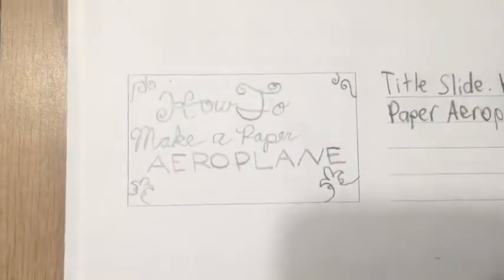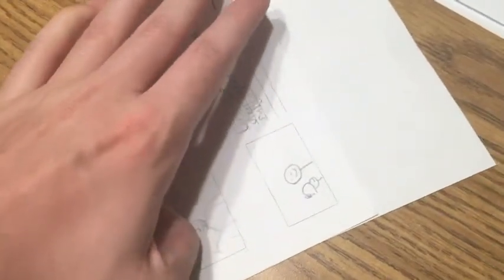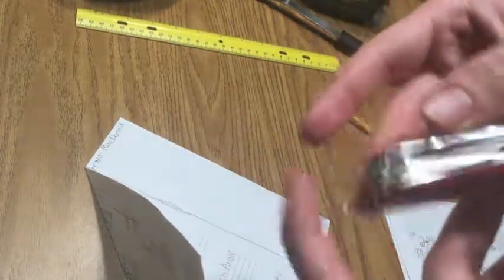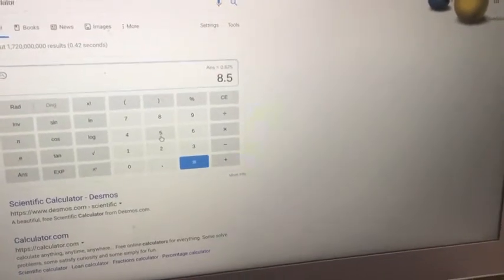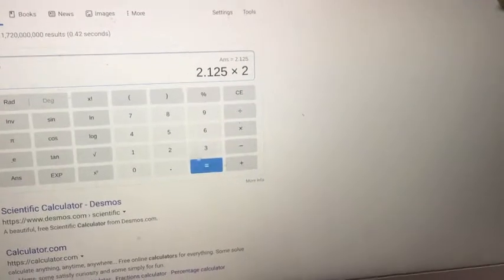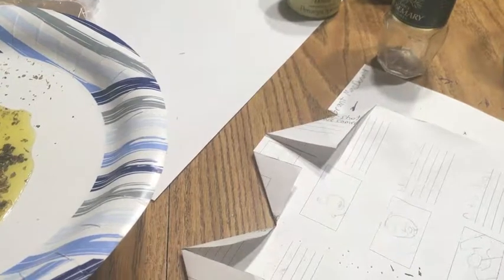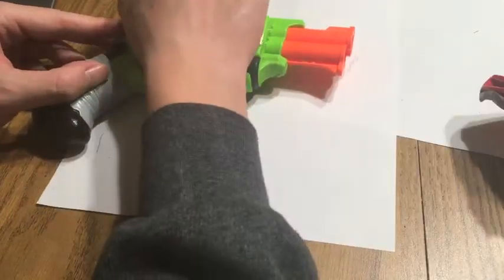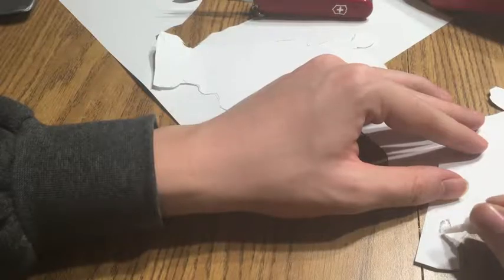Grant MacDonalds fabulous, outrages, enthusiastic "How To"